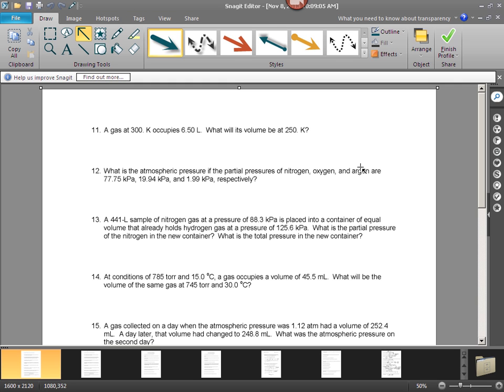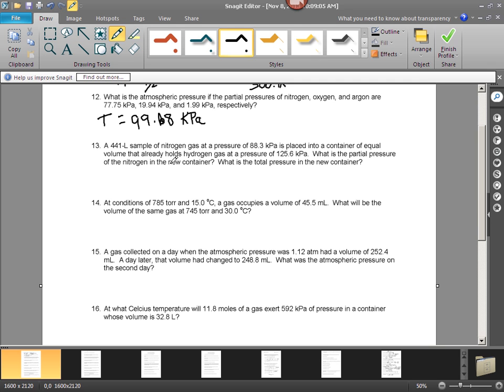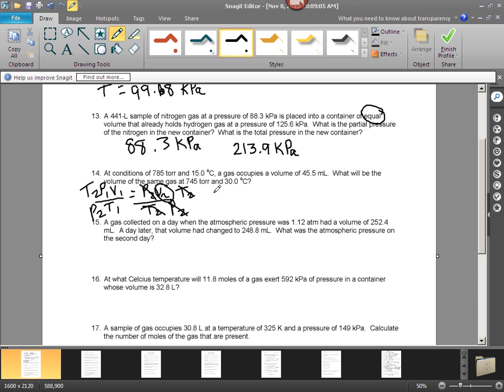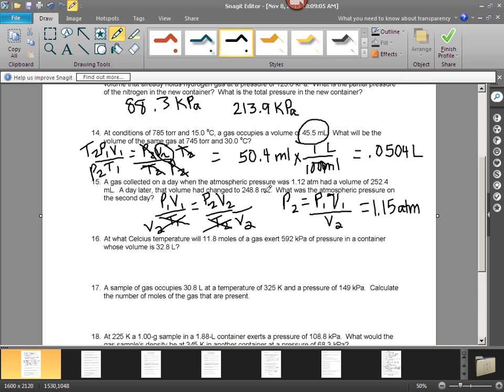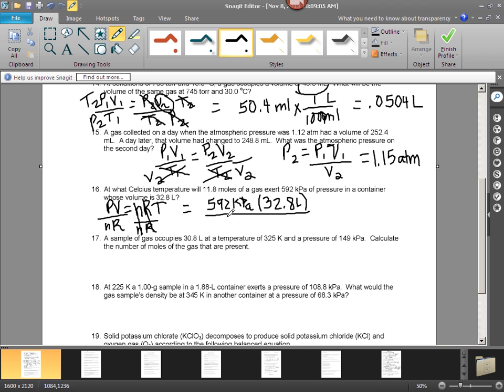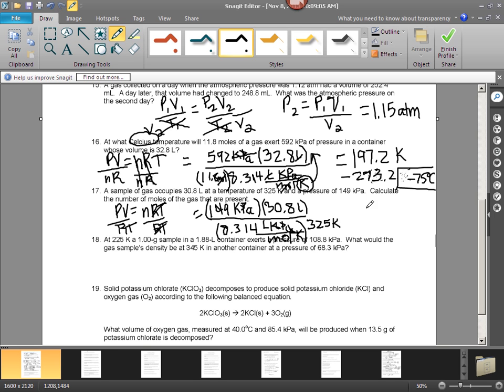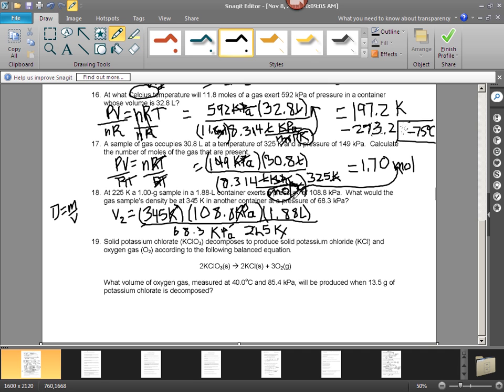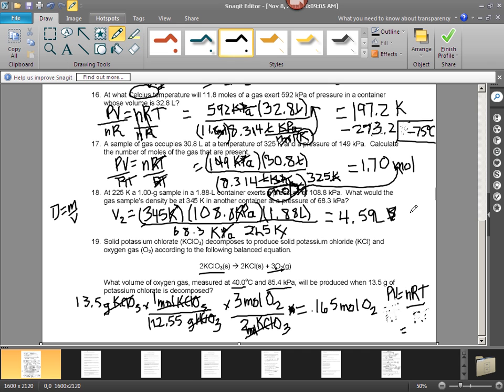Gas Laws Review II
Gas Laws Review